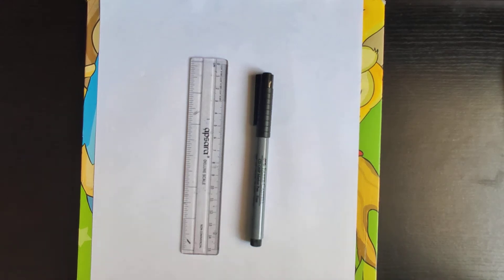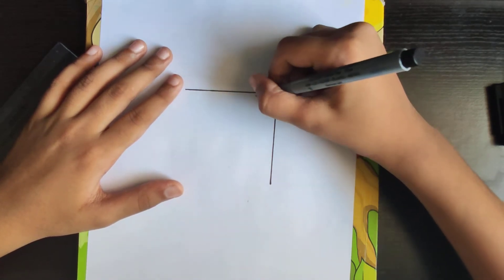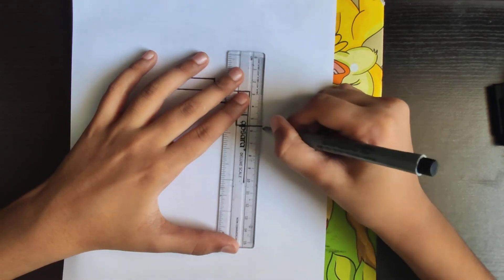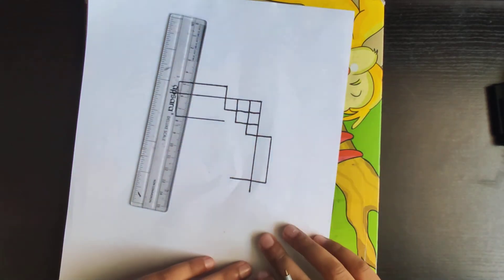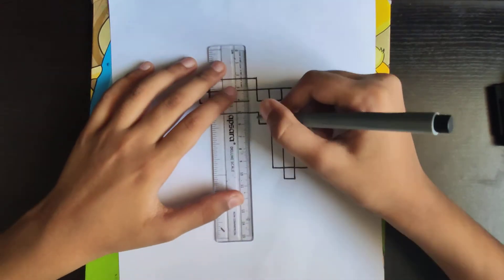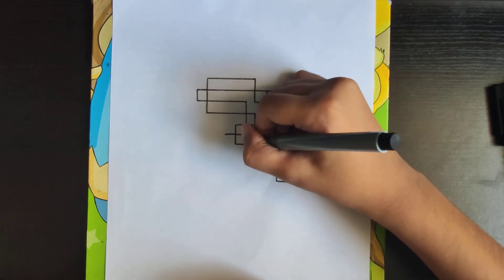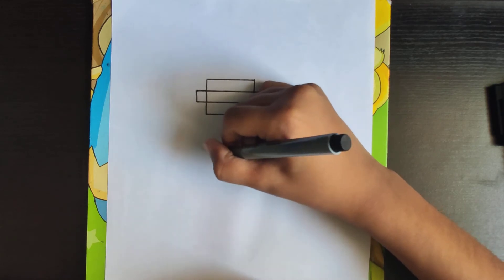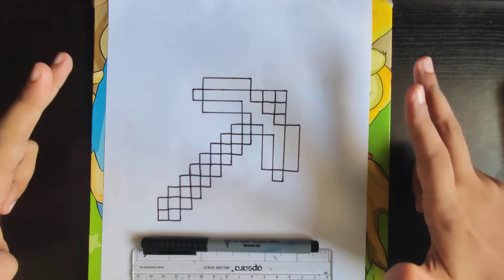HOW TO DRAW PICKAXE - MINECRAFT || Sanyam - The Artist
Hey there!!!
I have took the inspiration from the following video